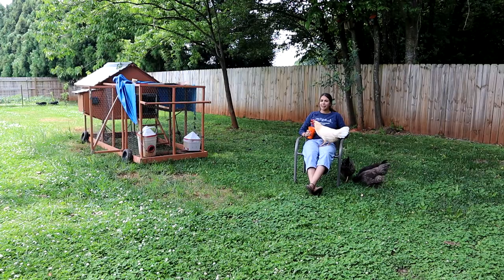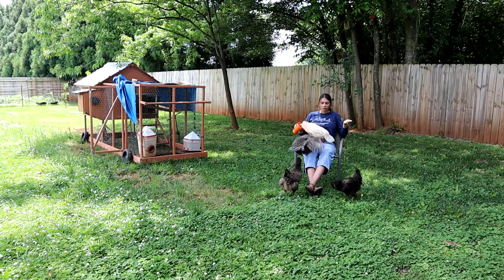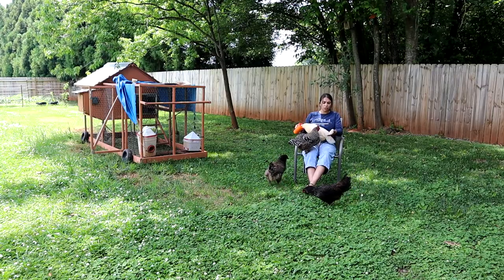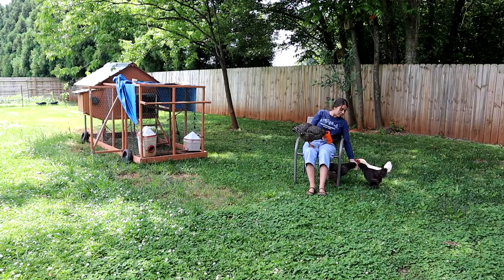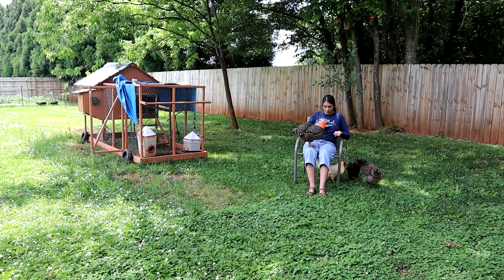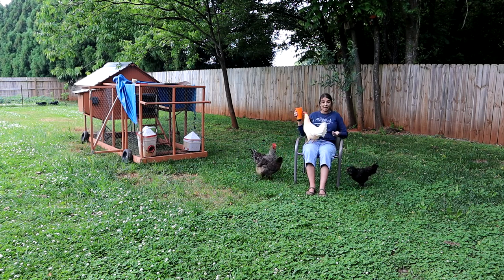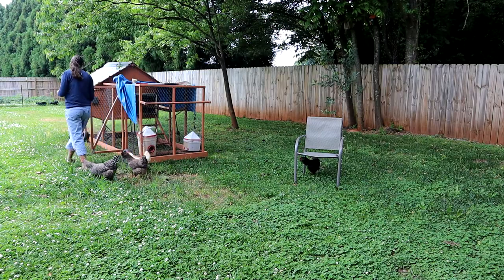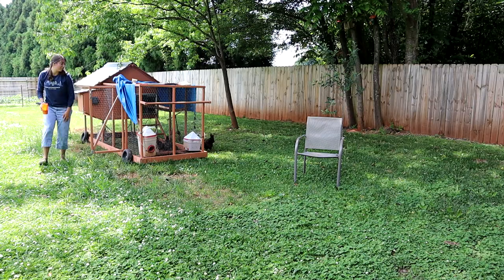How to Have Friendly Chickens // Chickens that Follow You, Sit in Your Lap, and Let you Pet Them!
How are your chickens so friendly?? In this video, I show you how to train your chickens to be very friendly and follow you around. Even how to get them to sit in your lap!

My wish list

Topics: Chickens that Follow You, Sit in Your Lap, and Let you Pet Them, How to Have Friendly Chickens, backyard chickens, raising chickens, pet chickens, how to, pet chicken, raising chickens for eggs, baby chicks, how to get started with chickens, how to train chickens to be, how to train chickens to be picked up, how to train chickens to be friendly, train chickens to be cuddly, chickens you can hold, friendly chickens, chickens that sit in your lap, friendly backyard chickens